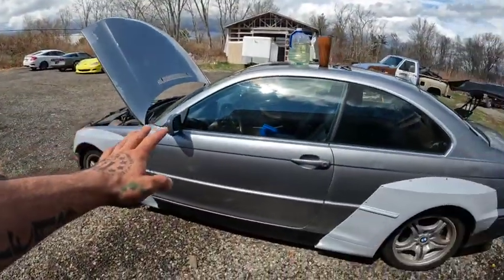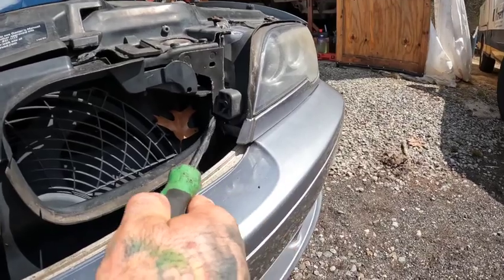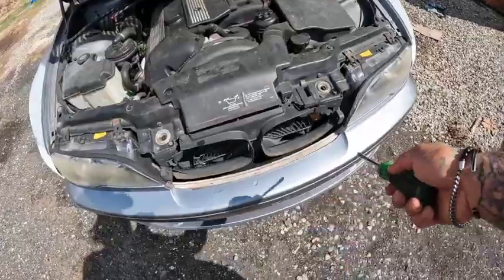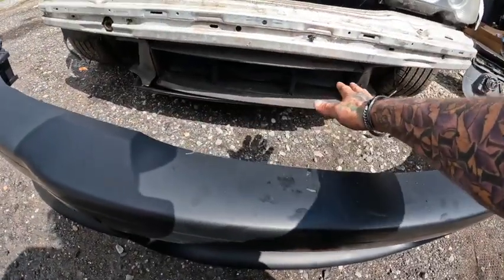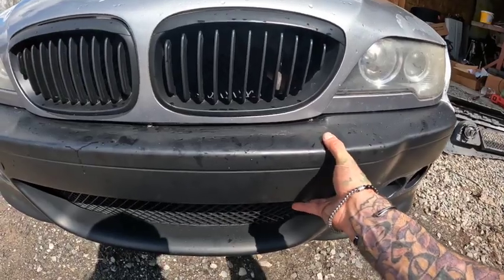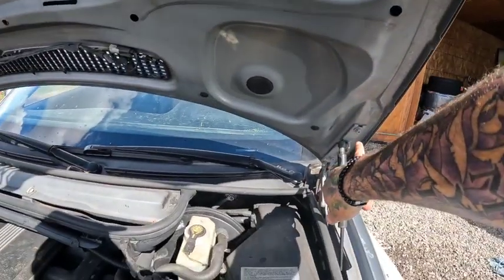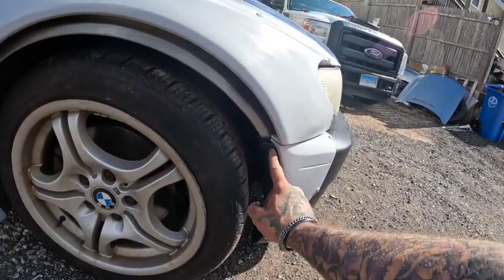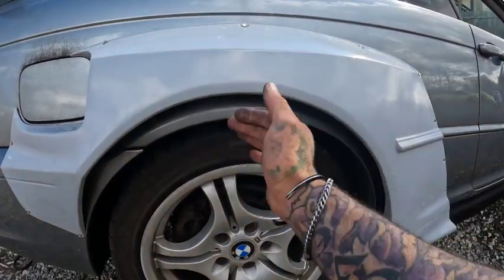E46 facelift m3 hood and bumper